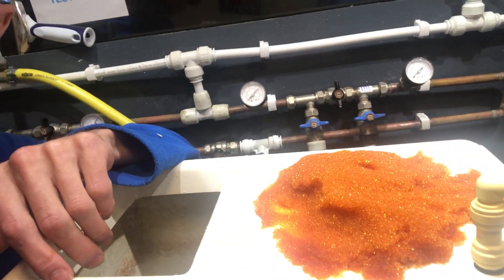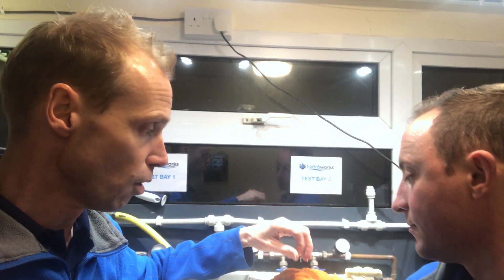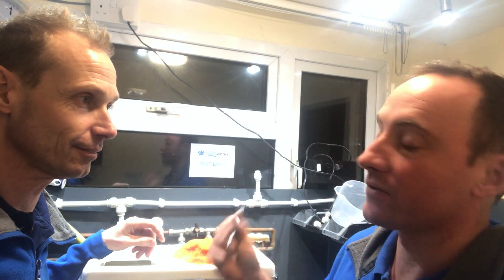Chlorine Contamination of a water softener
Chlorine contamination can be very damaging for a water softener. Find out here what it is and how to protect your water softener from it.